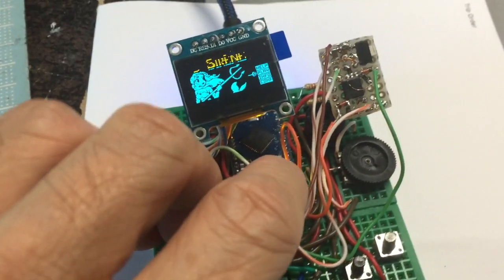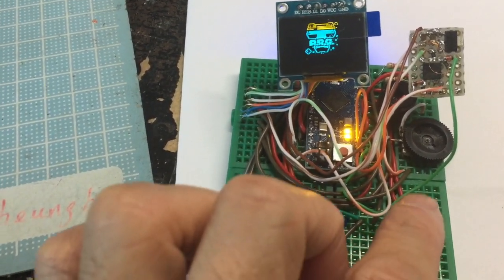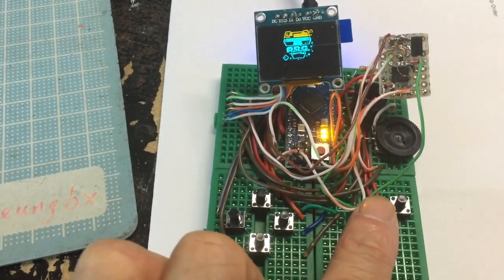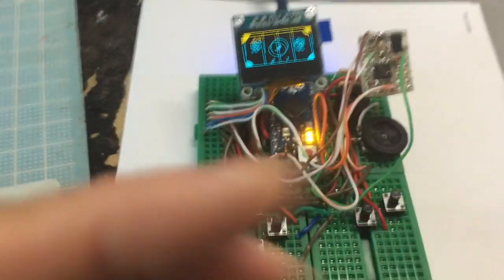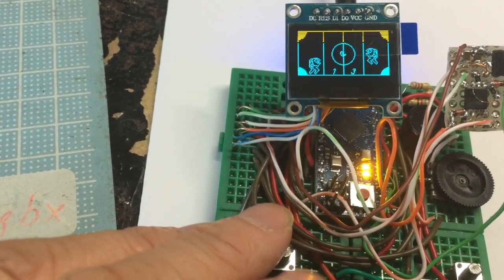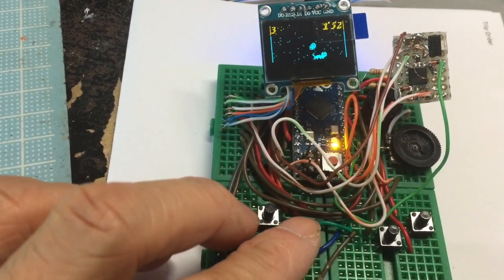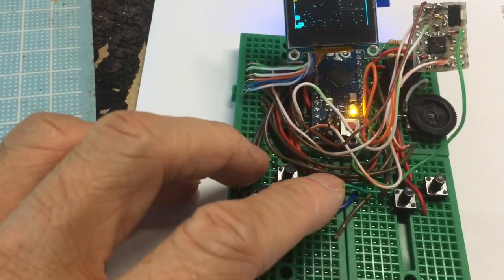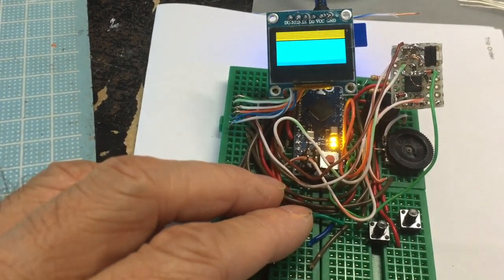Added Flash Cart to Arduboy clone to store 100+ games on a 4M Flash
Added Flash Cart to Arduboy clone to store 100+ games on a 4M Flash memory.
Took me a while to hand solder these tiny SMD devices.

You can load games onto the flash by following Mr.Blinky's instructions on GIithub and on the Arduboy community forum.

Python utilities to make the .bin files for your flash card by combine a number of games.
16M flash can hold 500+ games, 8M 250+ games, 4M 125+ games